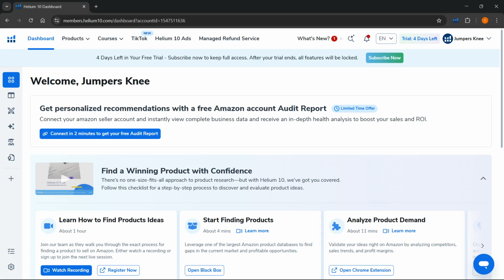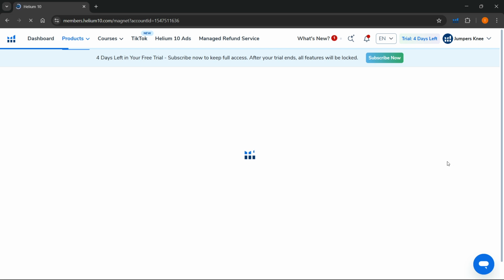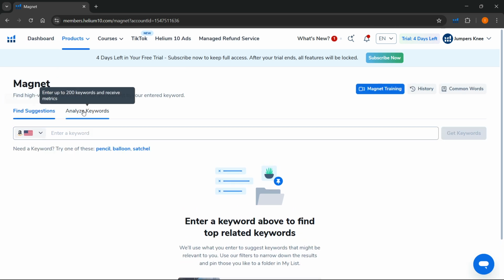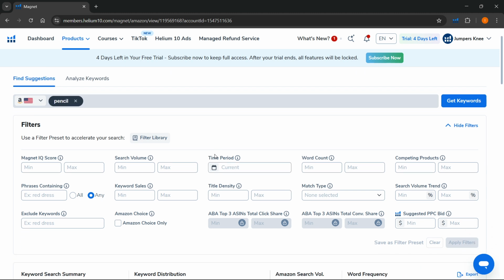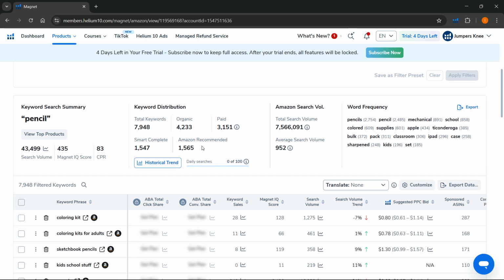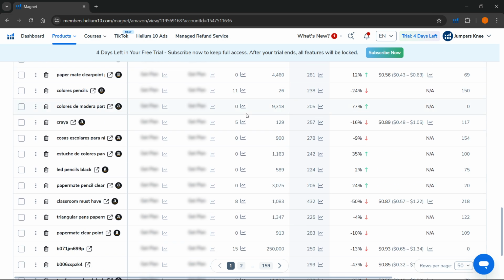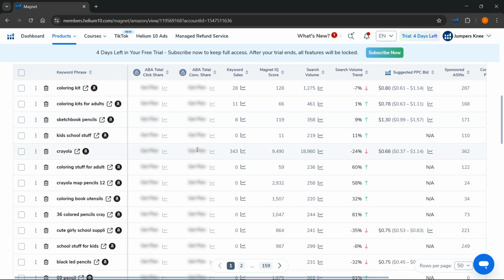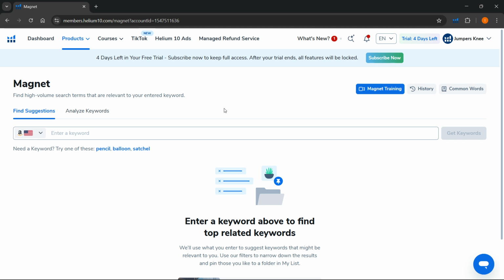How To USE Helium 10 For Keyword Research (QUICK GUIDE) 2026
In this video, I'll show you how to use Helium 10 for keyword research. This is a full guide on how to find, analyze, and optimize keywords for your Amazon listings step by step in 2026. In case you've been trying to learn how to use Helium 10 for keyword research, this is the video you need to see!